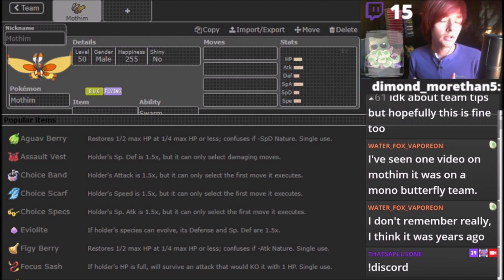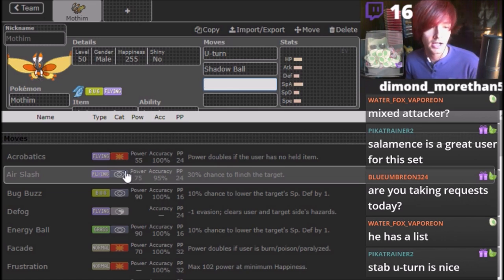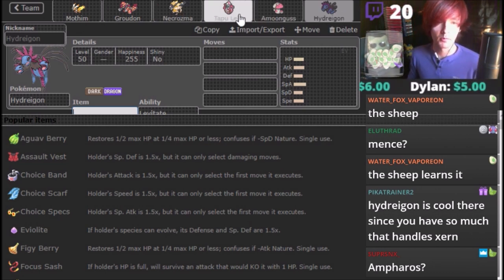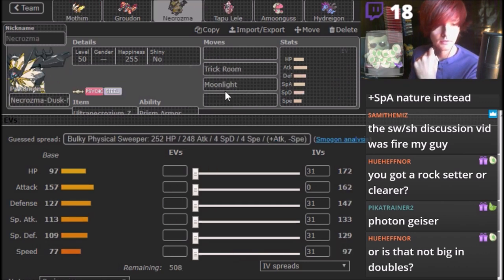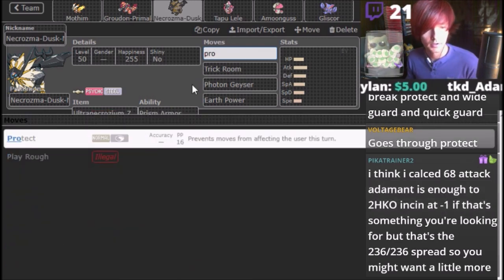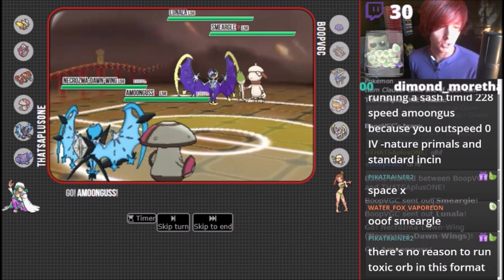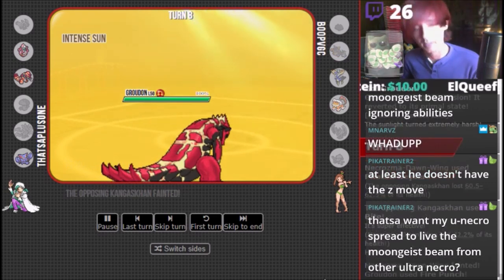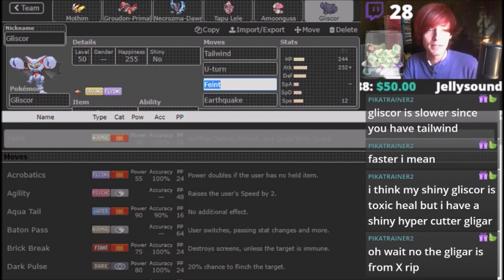Mothim VGC 2020 Competitive Team Building Guide: Pokemon Showdown Wifi Battle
Try the team out for yourself!
Using a favorite of mine, Mothim today! What are your thoughts on this super slept on Pokemon?